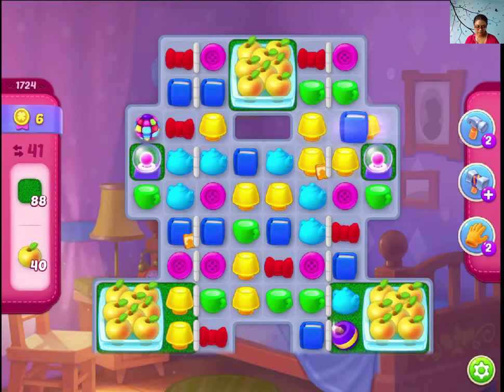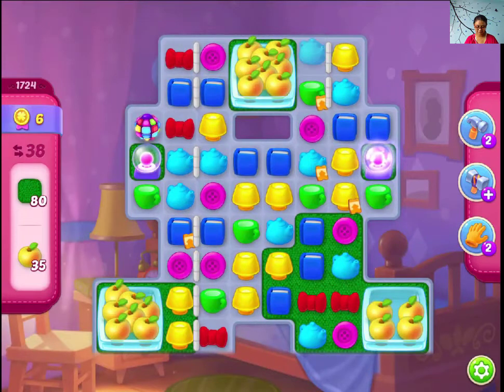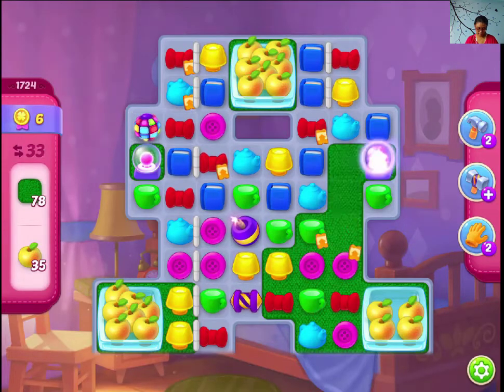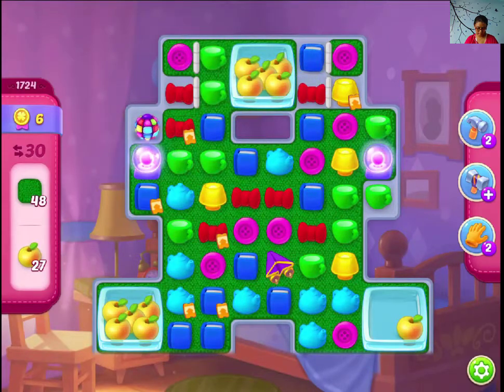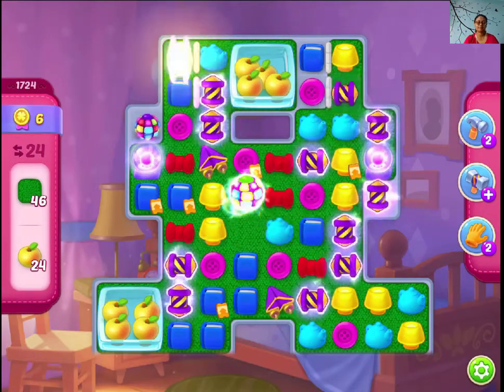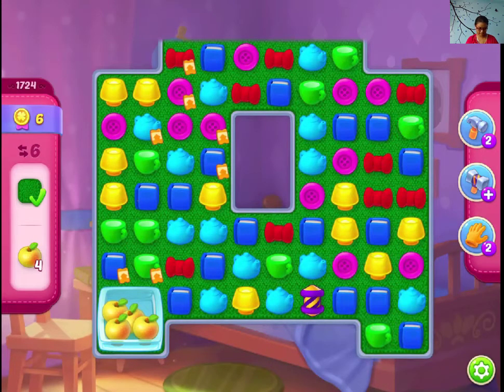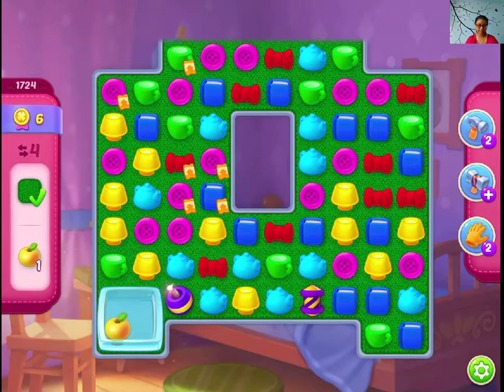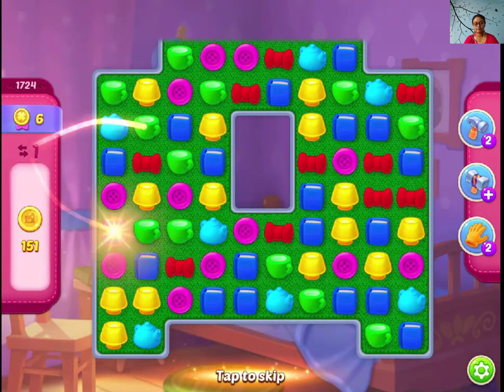Homescapes Level 1724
This is a super hard level. You need to lay carpet and collect apples in this level. Make boosters to speed up.